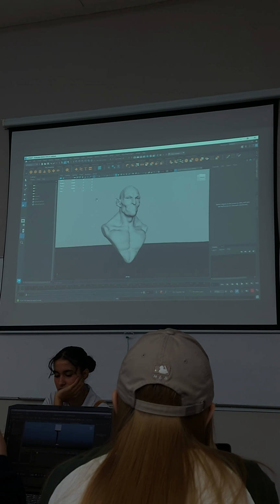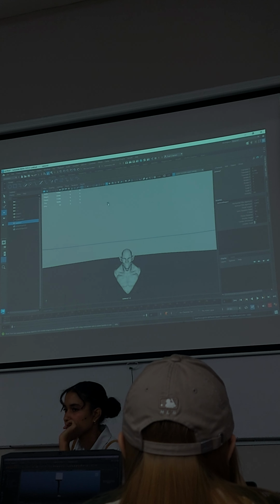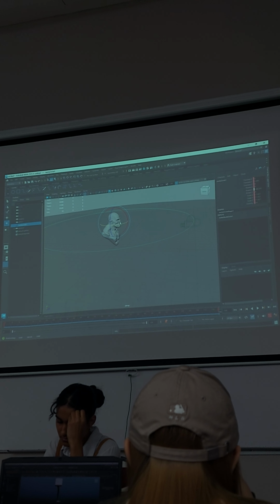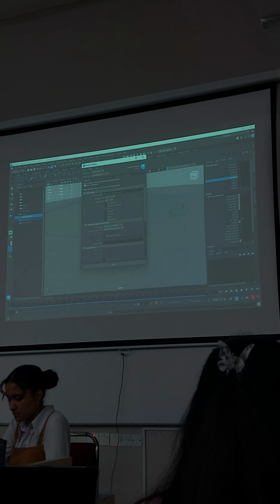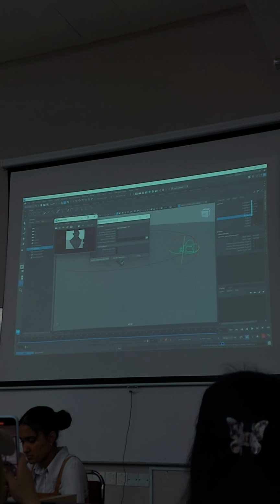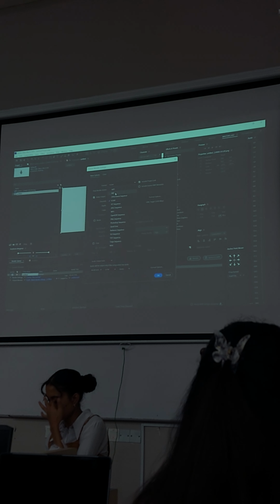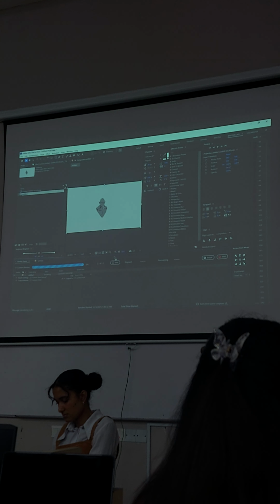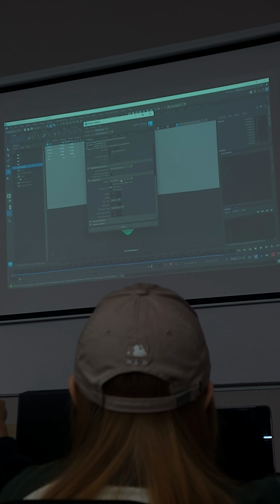Kelas animation khusus lynn